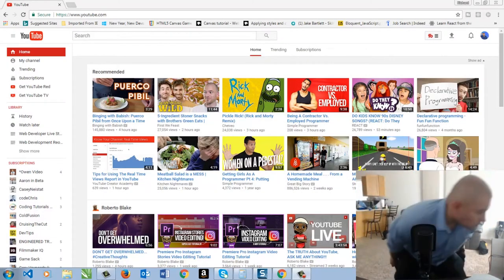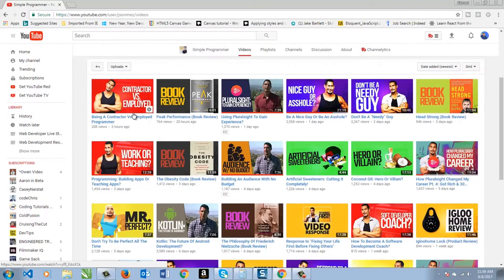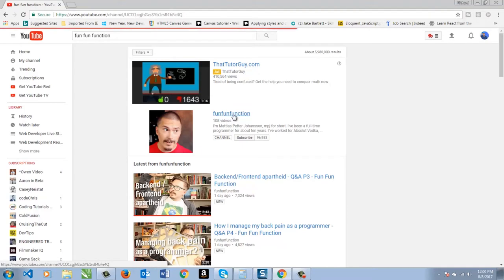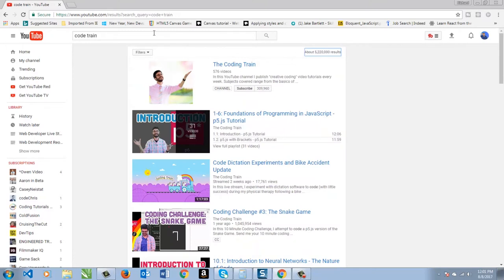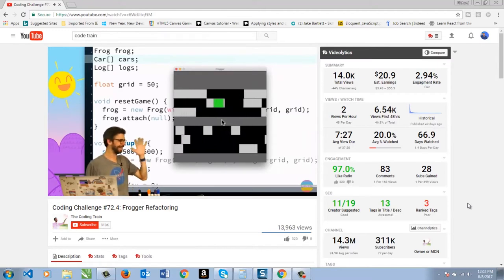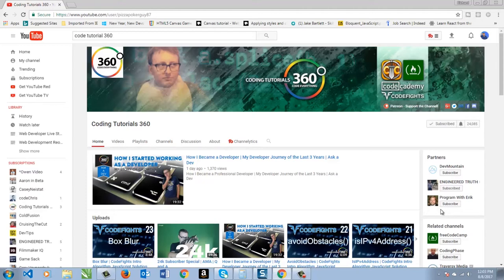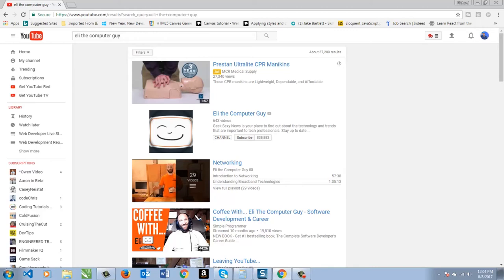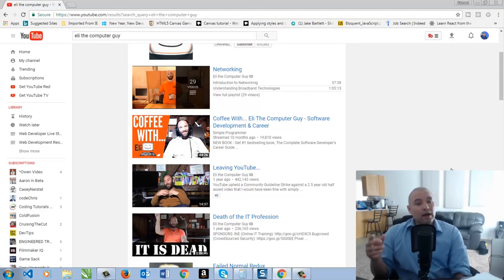My top 5 favorite Youtubers for web development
Trying to find which web developers to watch on youtube? Here are my top five channels. I watch these guys on a daily basis. Press play, then check em out.